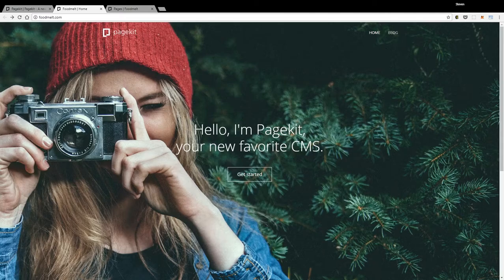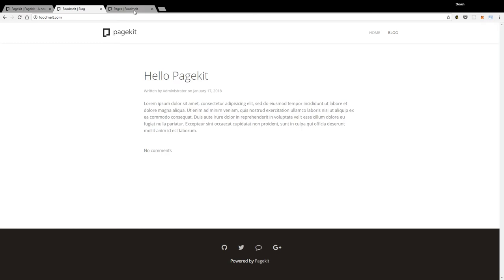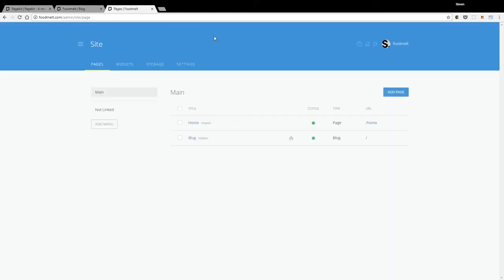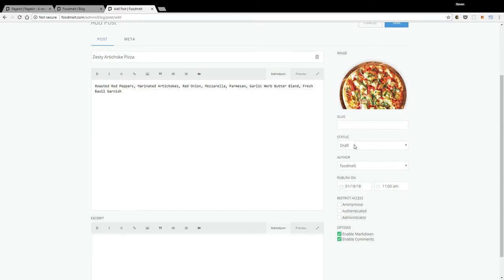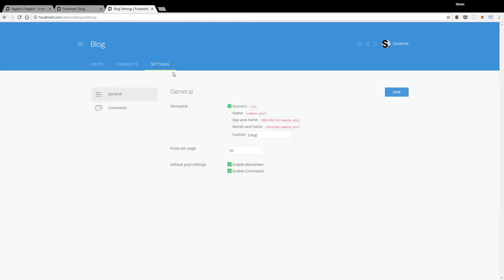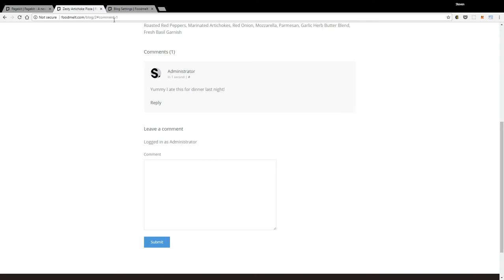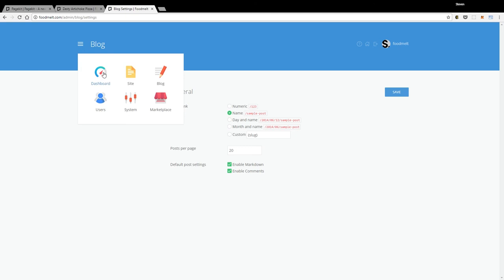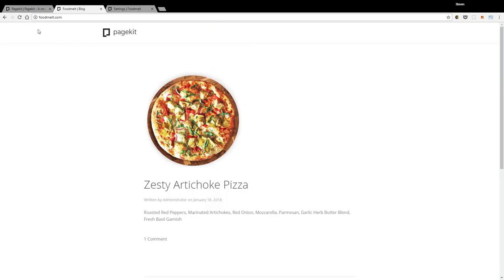Setup a Pagekit blog in under 10 minutes!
Curious about Pagekit but don't have time? In this beginner series we will walk you through creating your own personal blog using Pagekit in under 10 minutes without any coding!

If you're not familiar with Pagekit, it's a simple and modern CMS (think of it as a good alternative to WordPress).

You Started a blog book